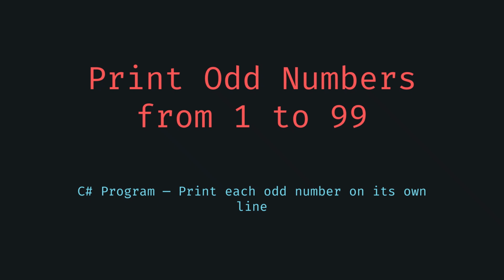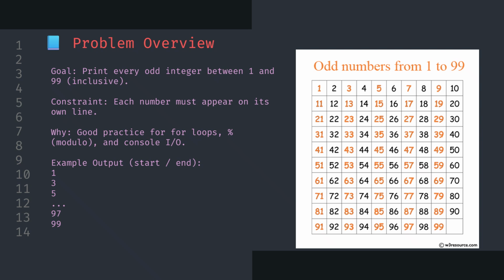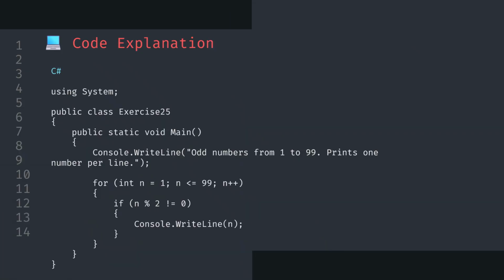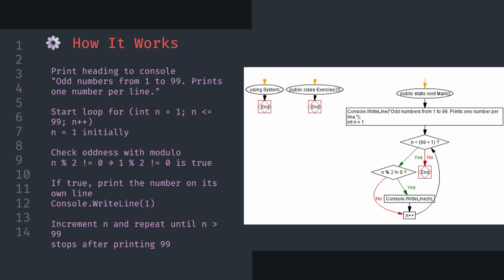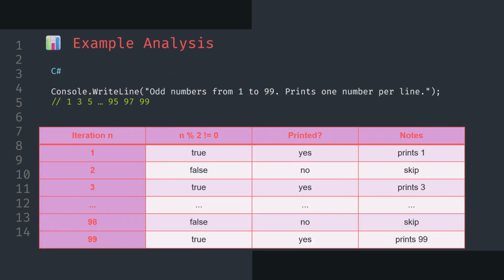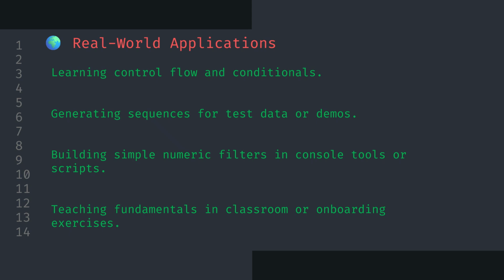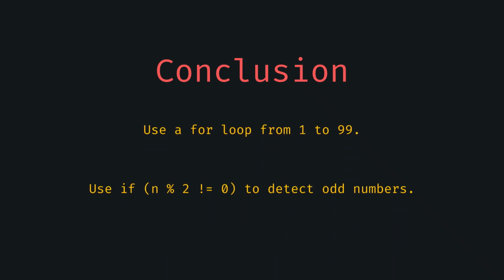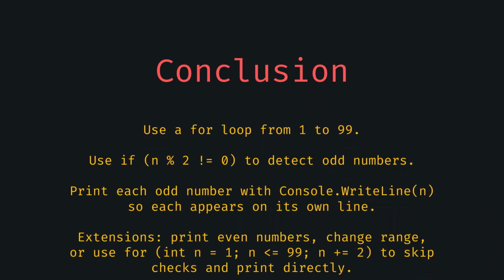Print Odd Numbers 1 to 99 in C# — Use Loops, Conditions & Console Output | Step by Step Guide NOW!!!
🎥 Print Odd Numbers 1 to 99 in C#
In this video, you’ll learn how to print all odd numbers from 1 through 99 using C#. We’ll cover simple loop techniques (for, while), conditional checks with the modulus operator, and neat console formatting so the output is readable. This exercise is perfect for beginners who want to practice iteration, conditionals, and output control.
Key Learning Points:
• Use for and while loops to iterate through a numeric range
• Detect odd numbers using n % 2 != 0 or step by 2 from 1
• Format console output for readability (single-line, multi-column, or one-per-line)
• Handle input-driven variations (print up to N instead of fixed 99) and edge cases
• Compare performance and clarity between loop styles and simple algorithms
What You’ll Need:
Basic C# knowledge — loops, conditionals, and console I/O. Any editor or IDE like Visual Studio or VS Code with .NET SDK will let you run the examples.
📚 Resources:
• Loop statements in C# (for, while) documentation
• Modulus operator examples for parity checks (%)
• Console formatting and string interpolation in C# for nicer output
👍 Enjoy bite-sized, practical C# exercises like this?